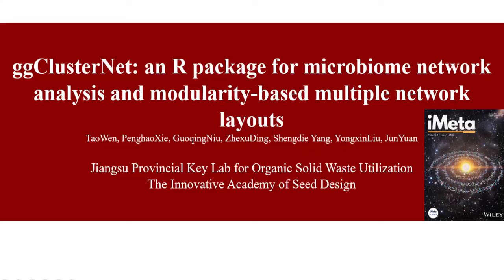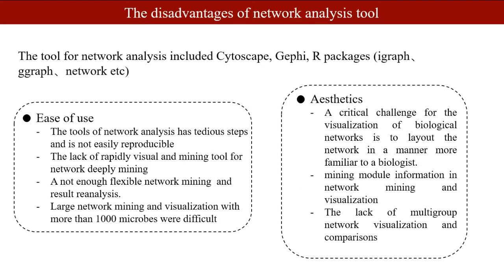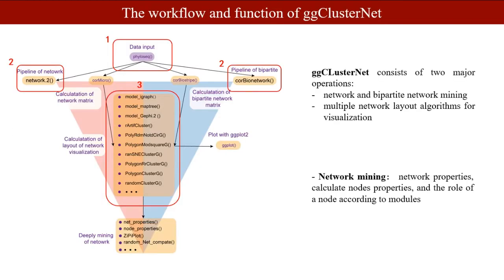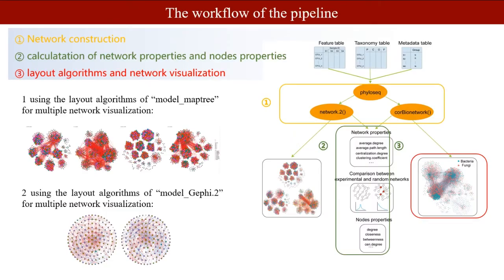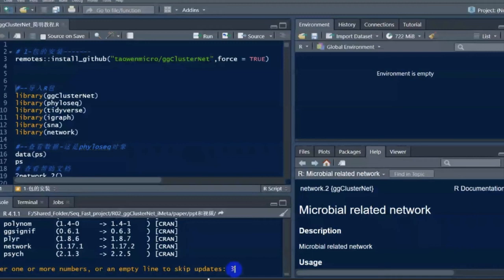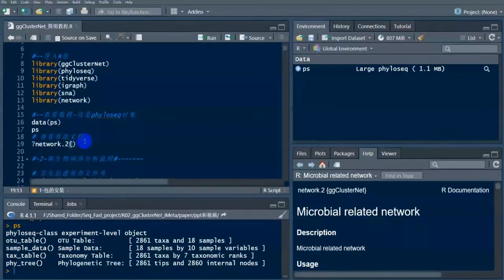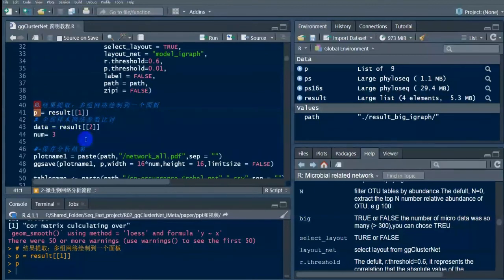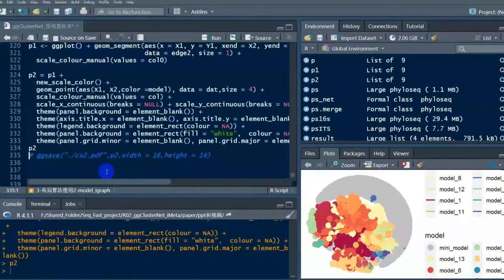iMeta | ggClusterNet: R package for microbiome network analysis and modularity layouts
The network analysis has attracted increasing attention and interest from ecological academics, thus it is of great necessity to develop more convenient and powerful tools. For that reason, we have developed an R package, named ?ggClusterNet,? to complete and display the network analysis in an easier manner. In that package, ten network layout algorithms are designed to better display the modules of microbiome network (randomClusterG, PolygonClusterG, PolygonRrClusterG, ArtifCluster, randSNEClusterG, PolygonModsquareG, PolyRdmNotdCirG, model_Gephi.2, model_igraph, and model_maptree). For the convenience of the users, many functions related to microbial network analysis, such as corMicor, net_properties, node_properties, ZiPiPlot, random_Net_compate, are integrated to complete the network mining. Furthermore, the pipeline function named network.2 and corBionetwork are also added for the quick achievement of the network or bipartite network analysis as well as their in-depth mining. The ggClusterNet is publicly available via GitHub or Gitee for users' access. A complete description of the usages can be found on the manuscript's GitHub

Tao Wen, Penghao Xie, Shengdie Yang, Guoqing Niu, Xiaoyu Liu, Zhexu Ding, Chao Xue, Yong-Xin Liu, Qirong Shen, Jun Yuan. 2022. ggClusterNet: An R package for microbiome network analysis and modularity-based multiple network layouts. iMeta 1: e32.